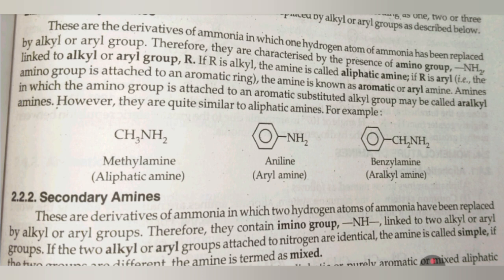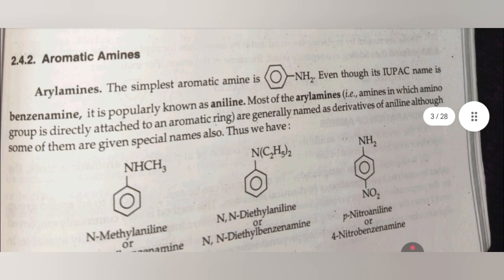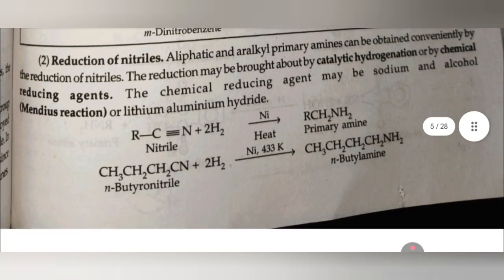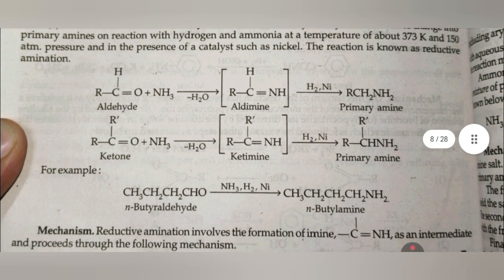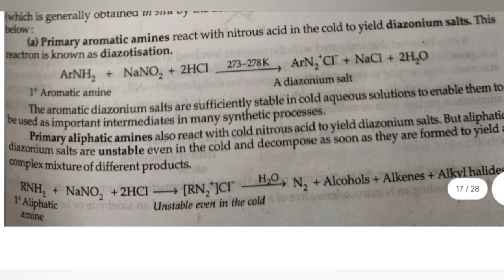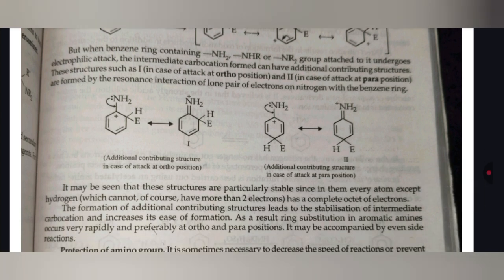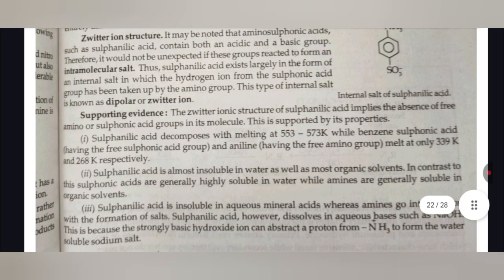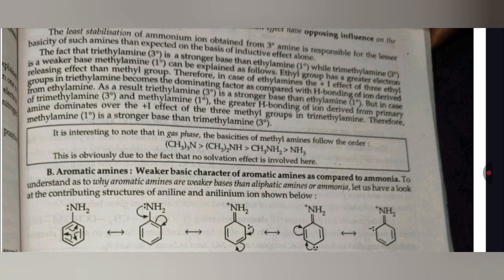Amines.. bsc chem hon 2nd year.. organic chemistry